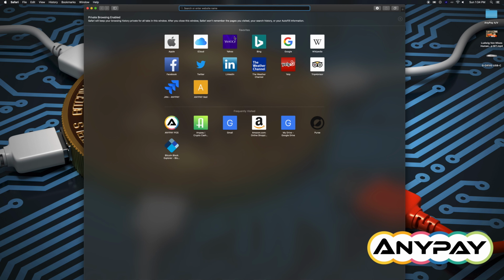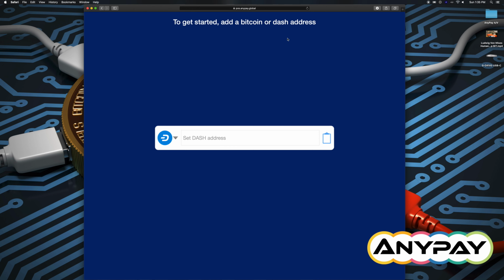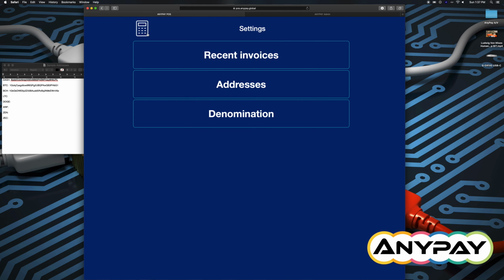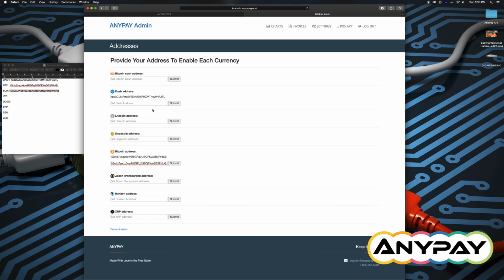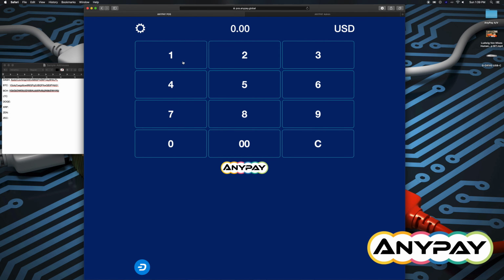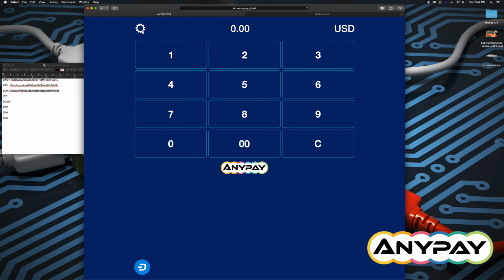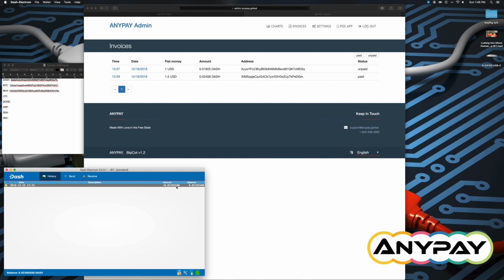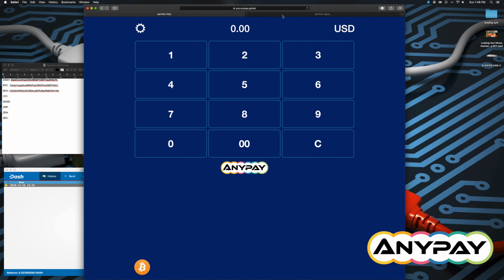Setting up AnyPay on Desktop